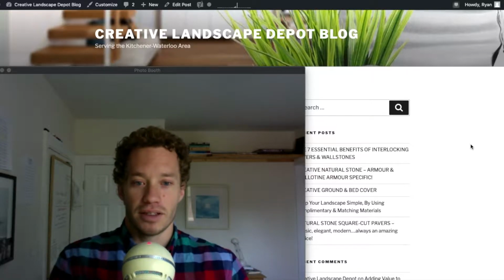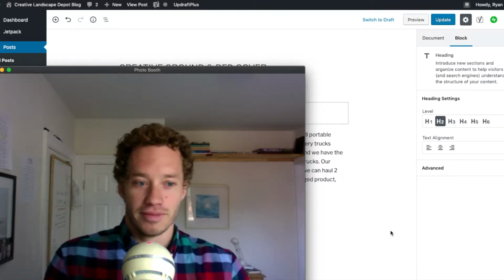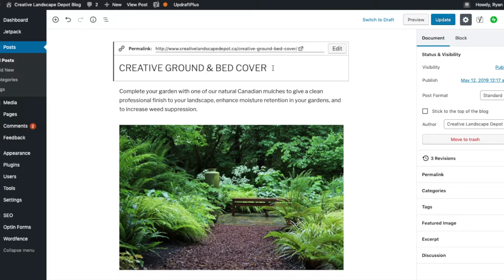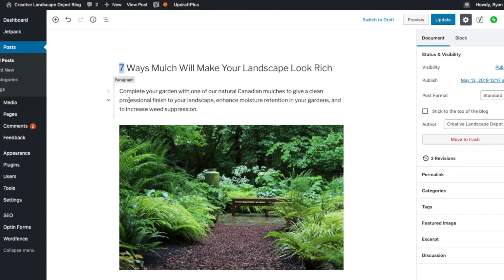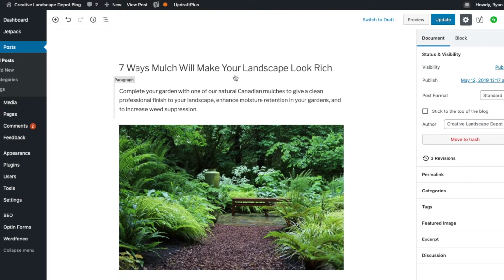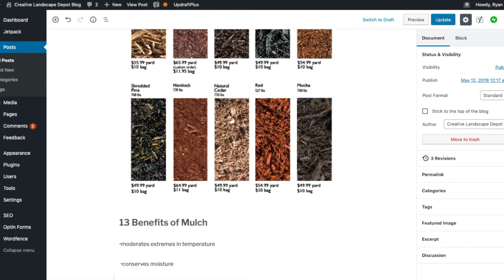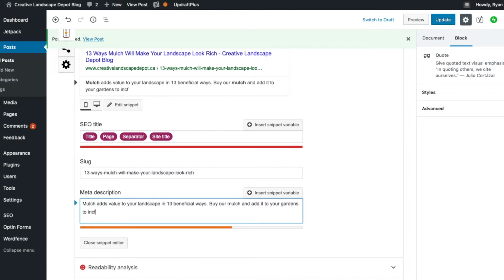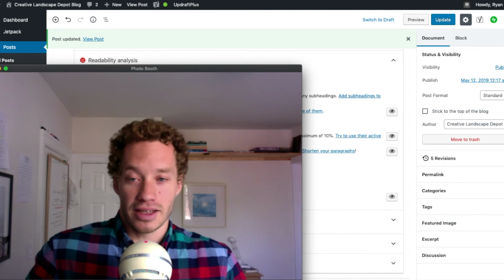How to Search Engine Optimize a Blog Post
Start getting more leads to your website for free by following The Early Wins Checklist